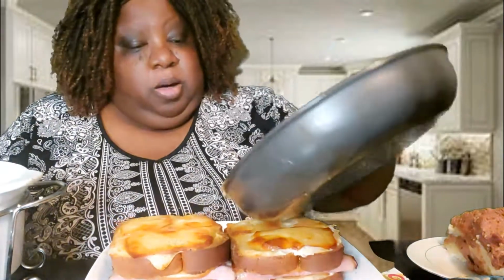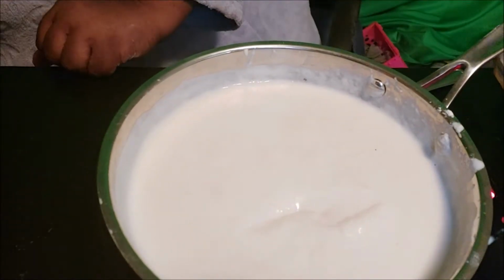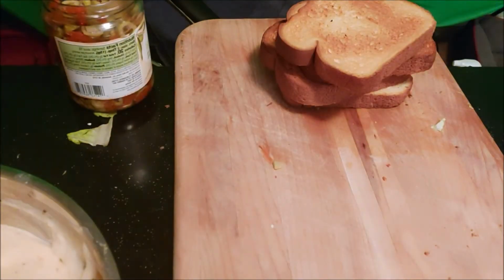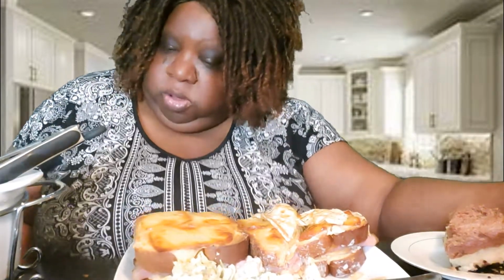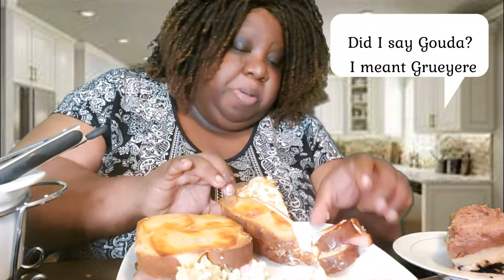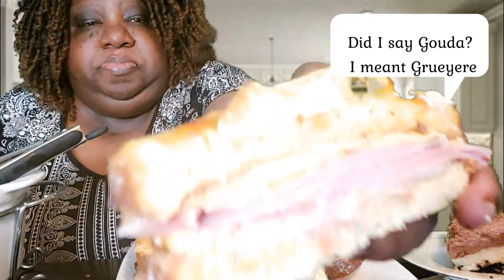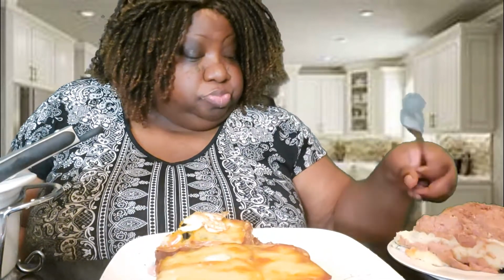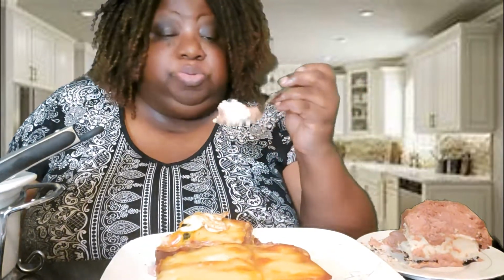Croque-Monsieur/Croque-Madame | Mukbang 먹방 | 200 Subscriber Celebration!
Mukbang 먹방 and cooking. Demonstrations of recipes
If you enjoy reading Fanfiction, please check out my Authors Page on Fanfiction.net